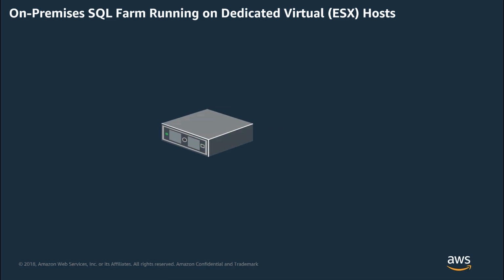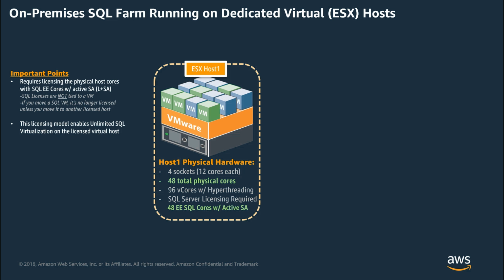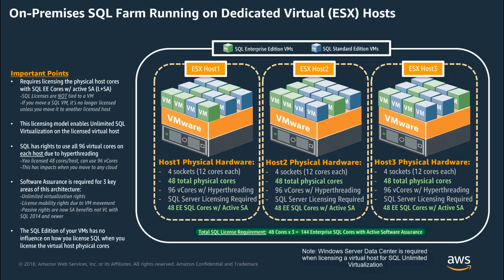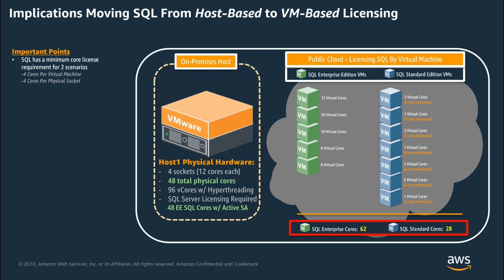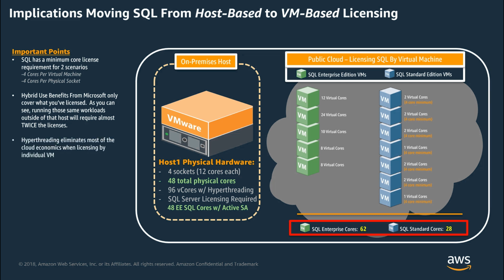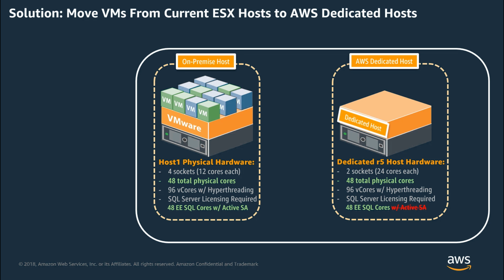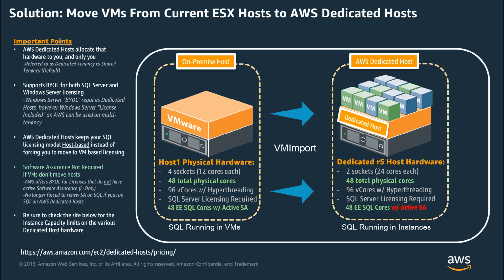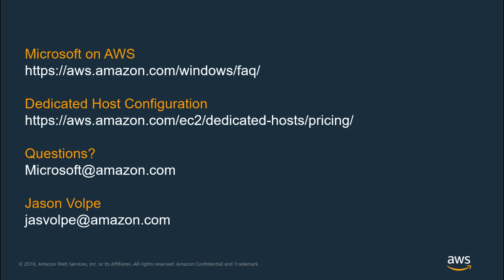SQL Private Cloud Migration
You can find more answers to your licensing questions